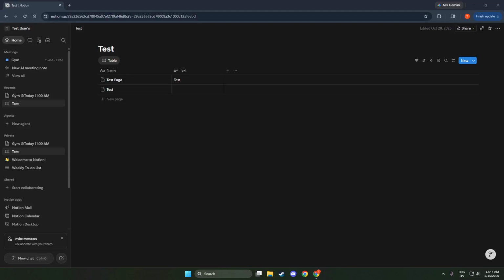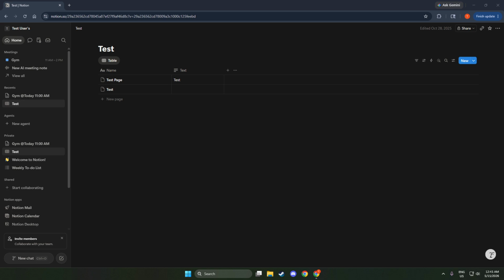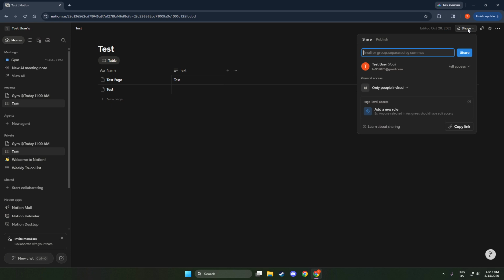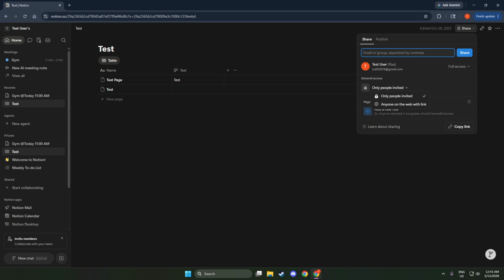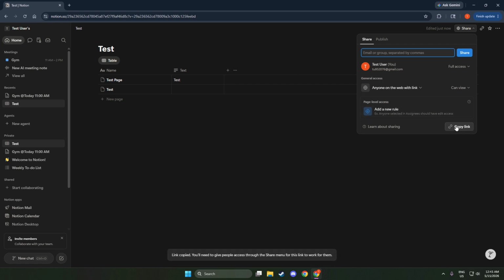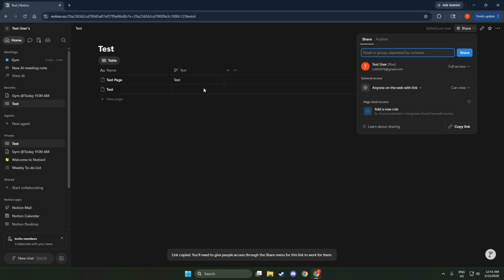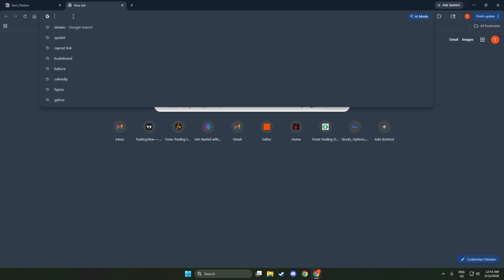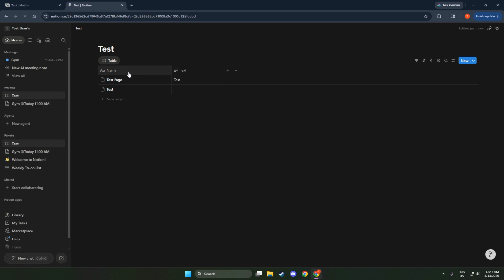How to Share a Notion Link [2026 Full Guide]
How to Share a Notion Link

In this video, we show you exactly how to share a Notion link to optimize your collaborative workspace and ensure your team, clients, or stakeholders have seamless access to your documentation. Mastering the configuration of internal and external workspace URLs is critical for maintaining an organized knowledge base and streamlining team communication.

Utilizing the platform's specific access parameters ensures that your pages and databases are distributed with the appropriate visibility controls. Focusing on the strategic management of workspace sharing helps protect sensitive information while fostering a transparent, high-performance environment for project management and data tracking.

Technical Specs:
Software: Notion; Feature: Settings & Sharing